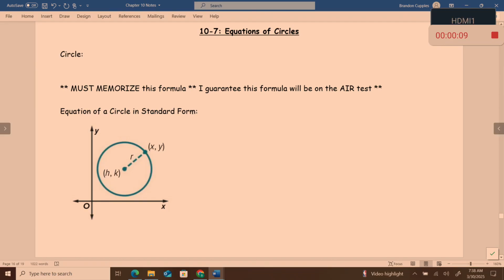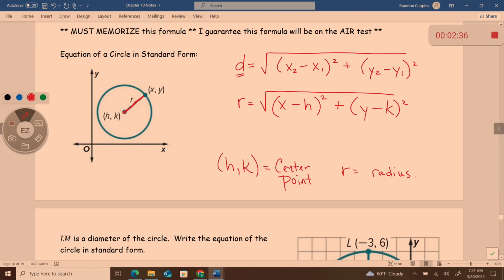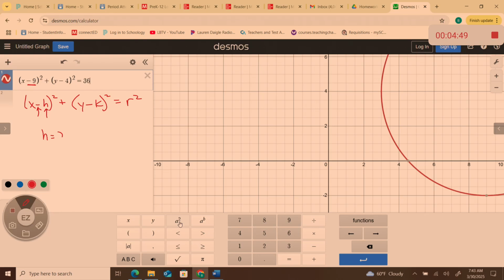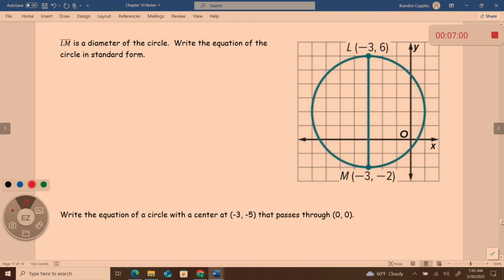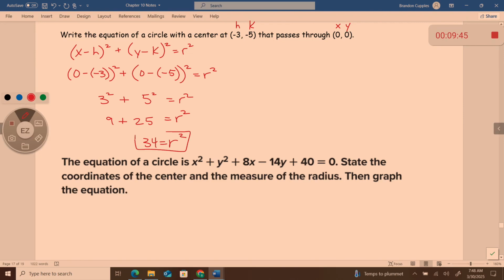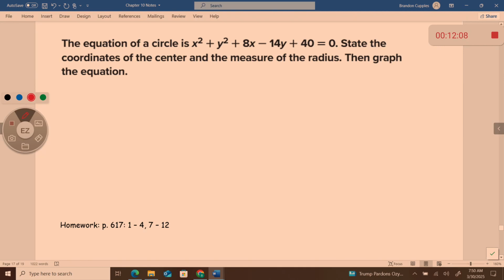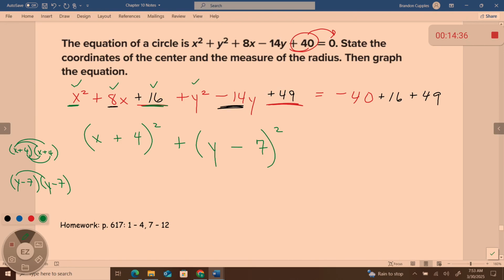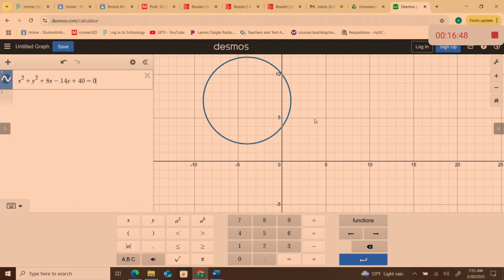10-7A Circle Equations